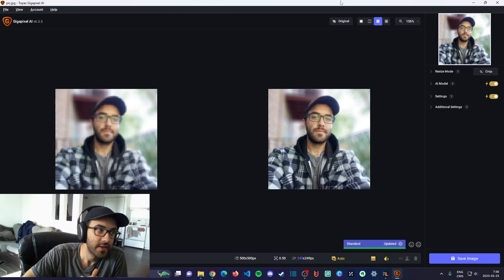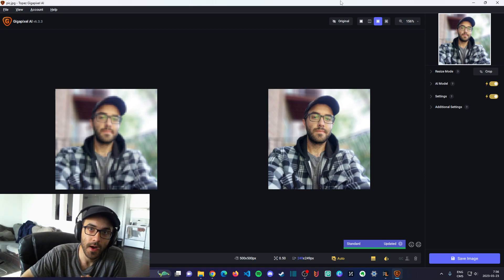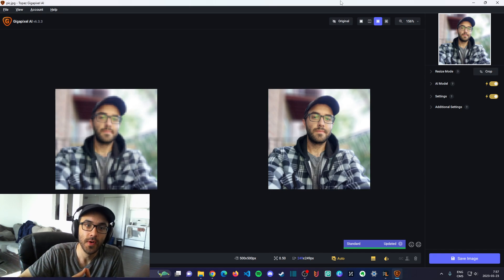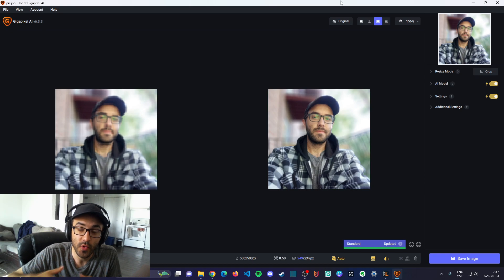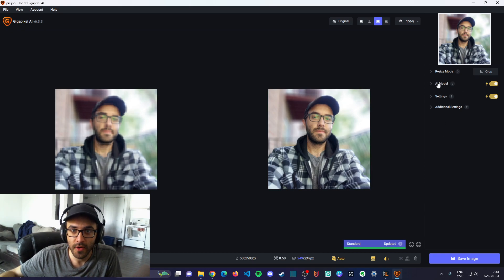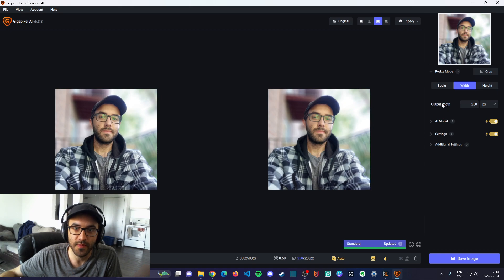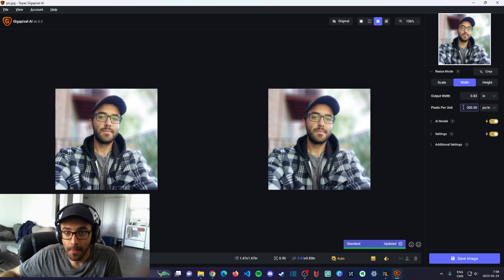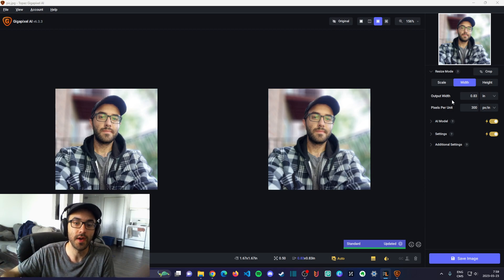How To Change The PPI Pixel Per Inches Setting for Your Images in Topaz Gigapixel AI